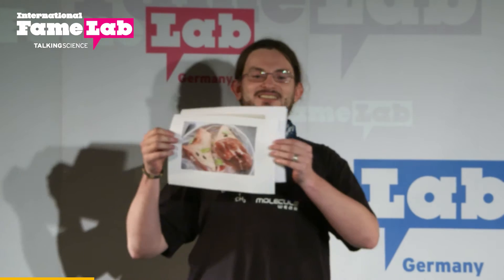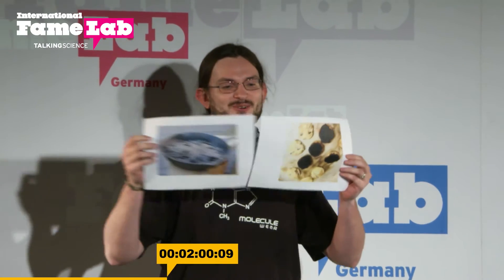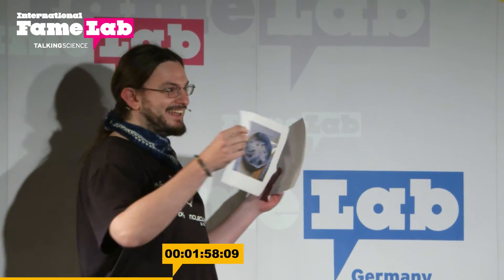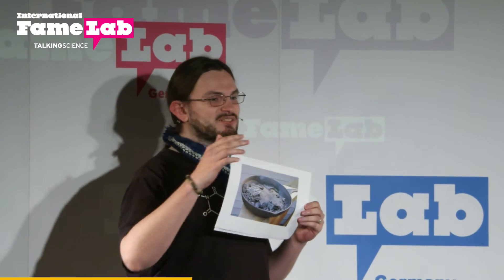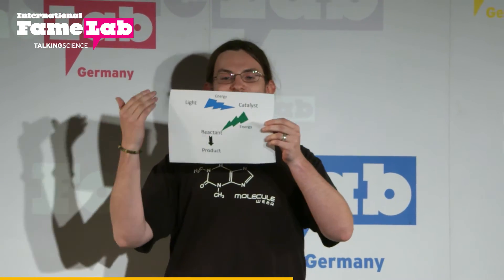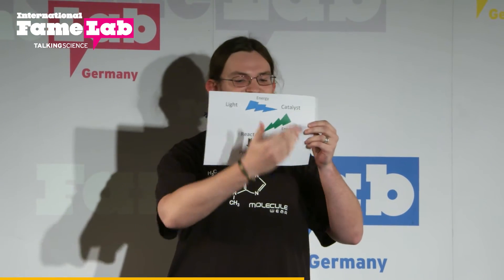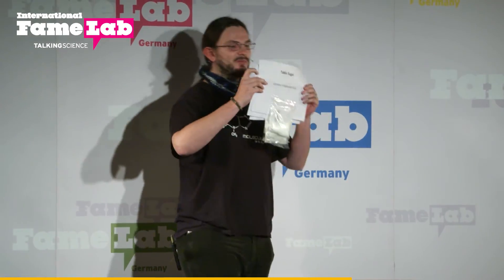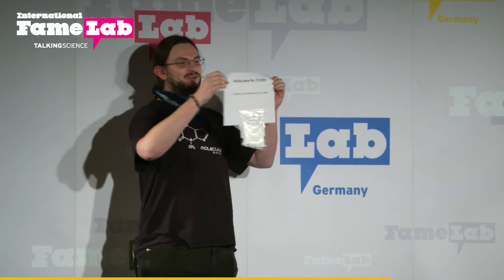FameLab 2016 - Michal Májek in Regensburg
Michal Májek gewann den FameLab Regionalentscheid in Bayern mit seinem Vortrag "Activation of arene-heteroatom bonds by photoredox catalysis with visible light"